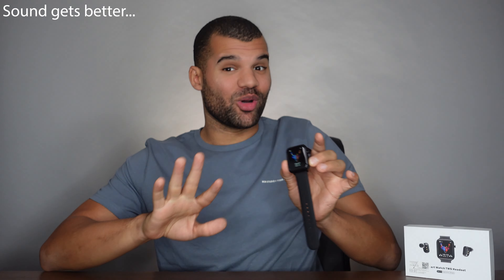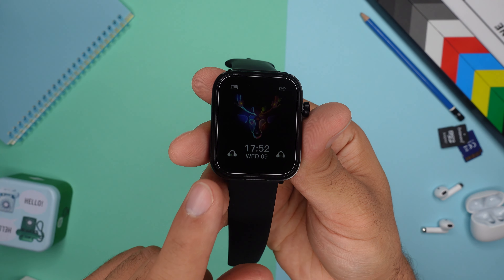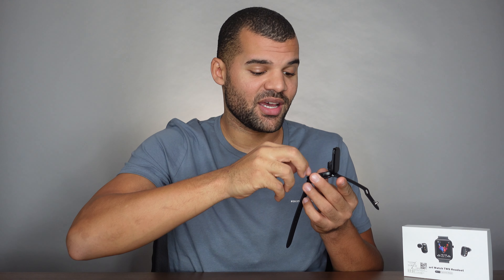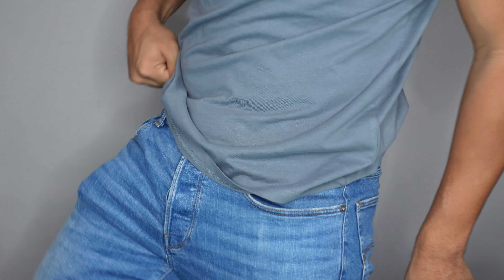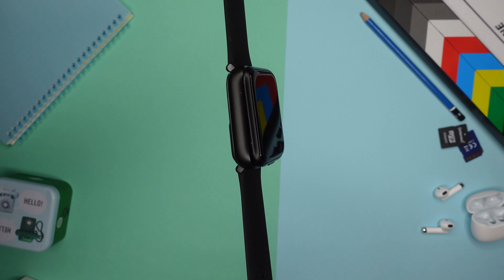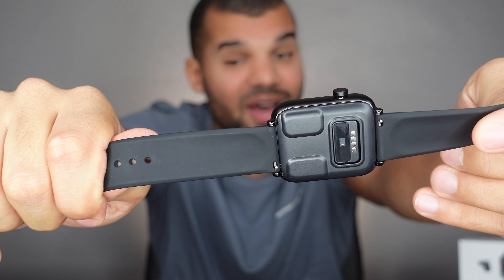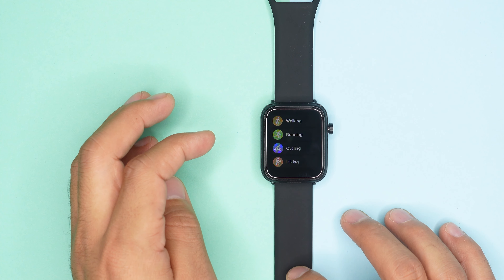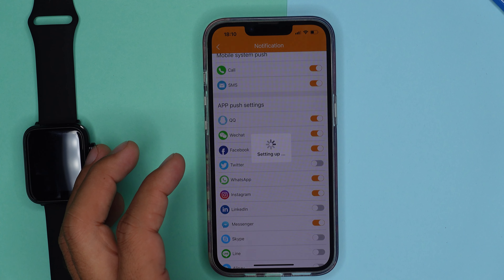Smartwatch with Built-In EARBUDS! Good Sound, Nice Design and Cheap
This watch has straps that are just as good as the one from the apple watch 8 or fitbit sense 2, it has built-in earbuds with a decent sound and a 1.54 inch touch display with features like 11 sport modes, music player and quite a few health functions.